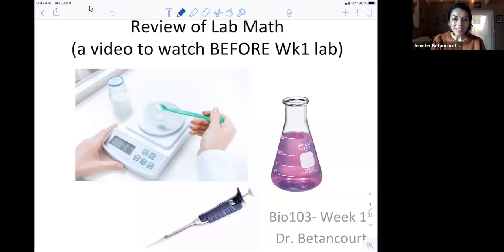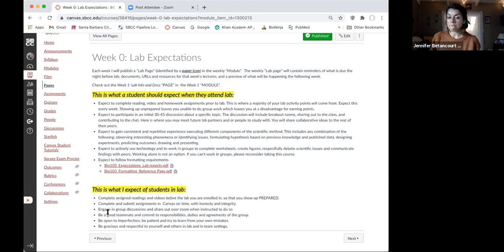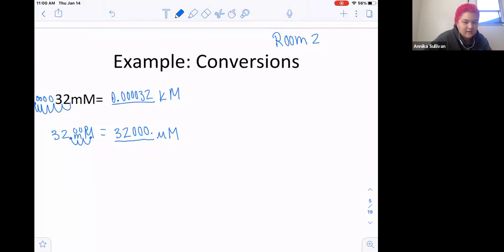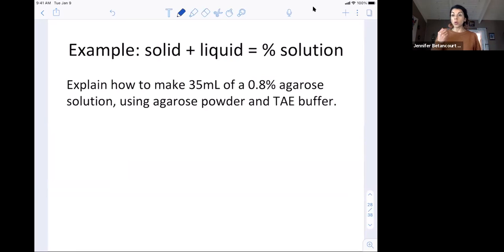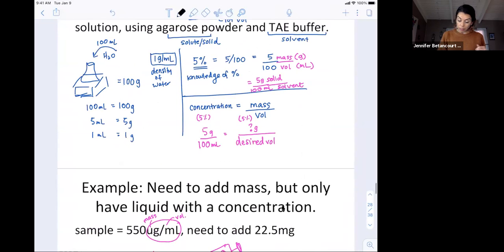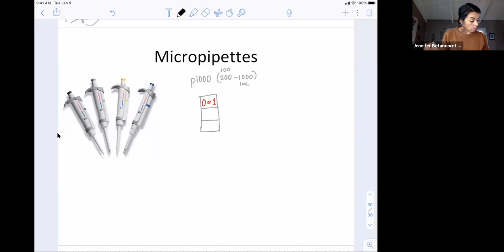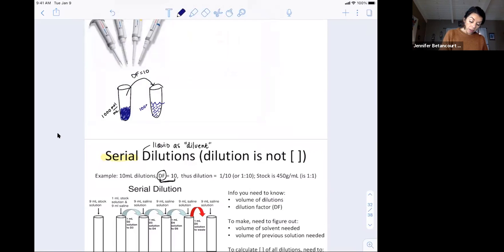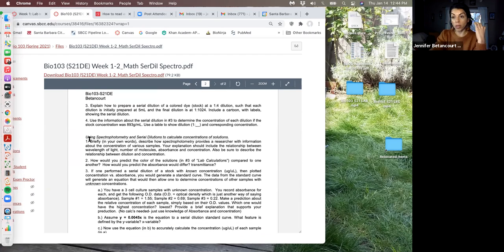Bio103 (S21)- Wk1 Lab Intro, Solutions and Dilutions (Thurs)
In the first part of this video, Dr. discusses policies and expectations for Bio103 Lab.  A short Canvas Tour and Q/A are also included. In the second part of this video, students work on laboratory math problems as individuals and in groups, then practice sharing out to the class.